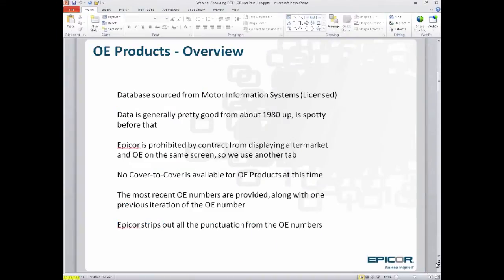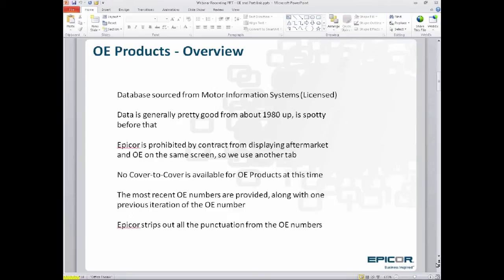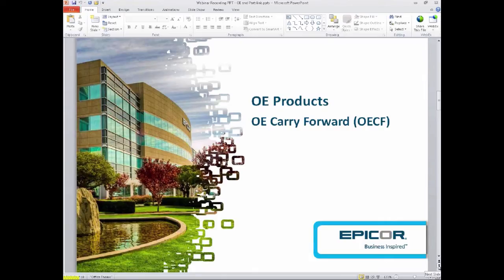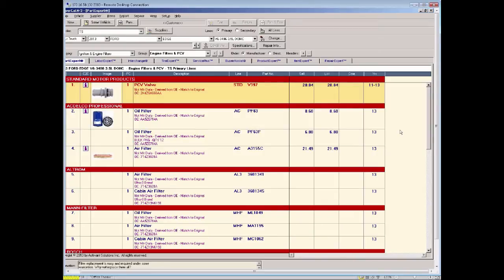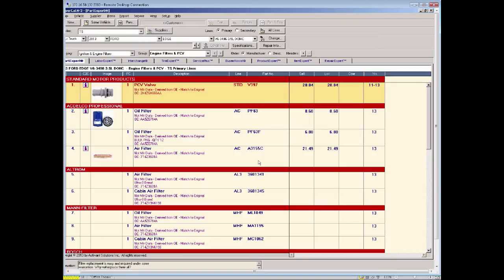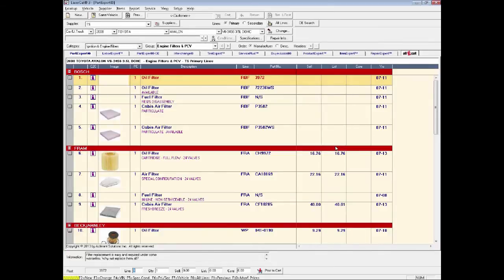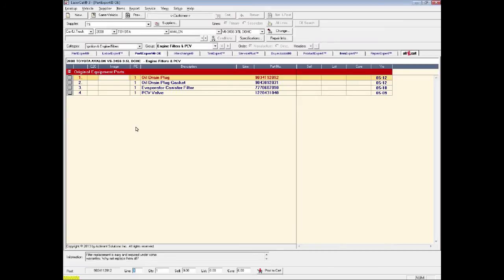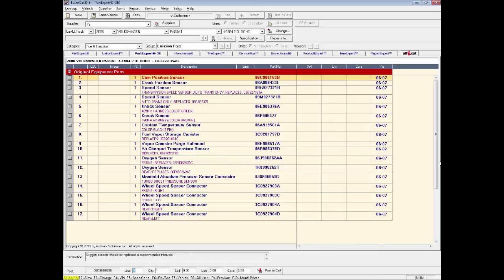LaserCat 3 OE Parts eCatalog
Epicor LaserCat 3 now has OE parts available in the popular eCatalog for Automotive Aftermarket parts businesses.